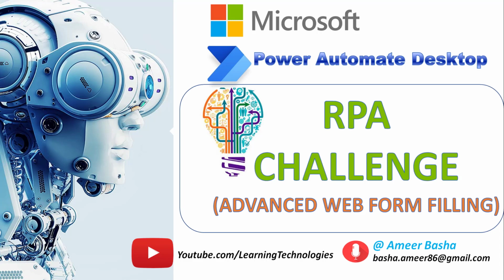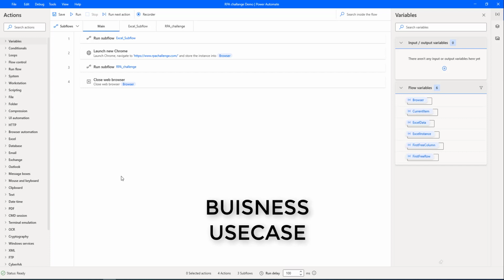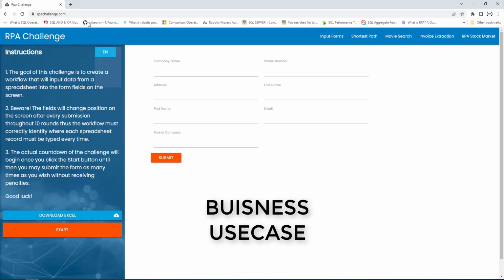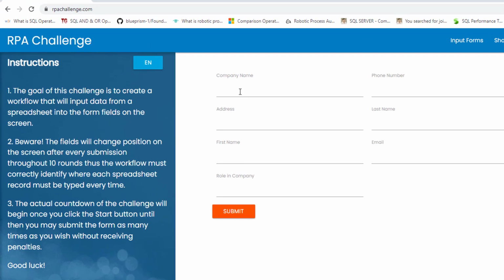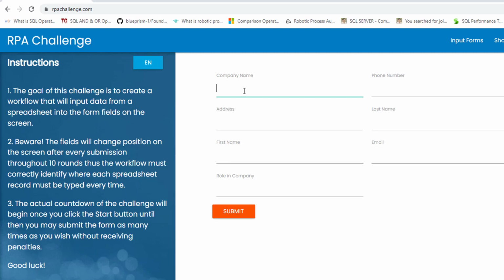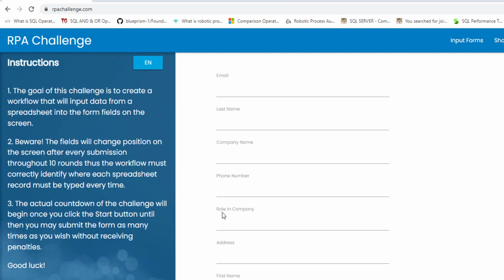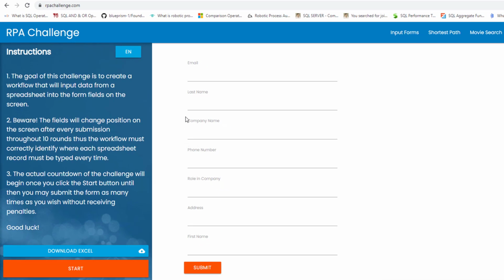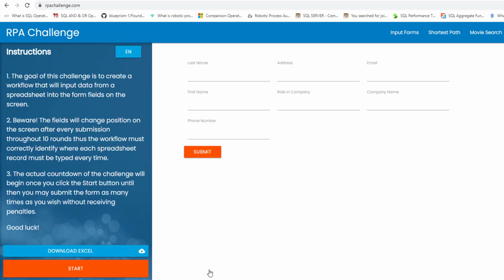Project #3 - RPA Challenge With Power Automate Desktop - Usecase for RPA challenge - Part 1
00:00 Usecase for RPA challenge